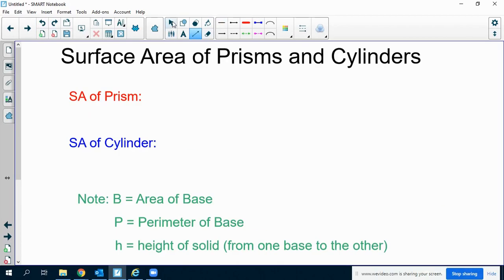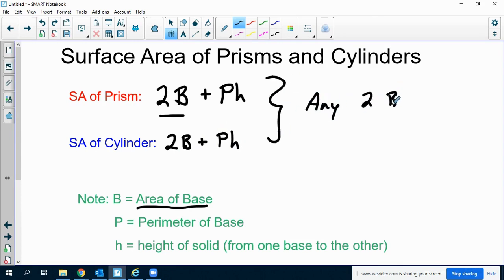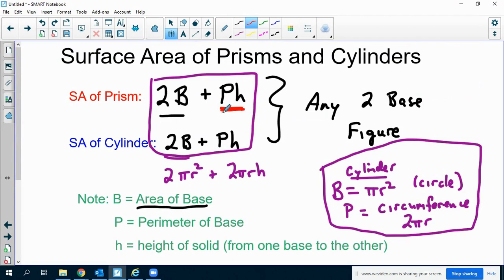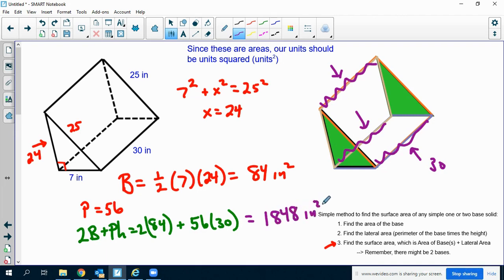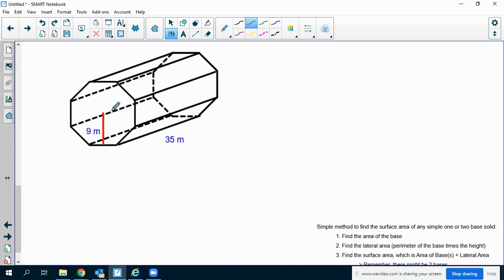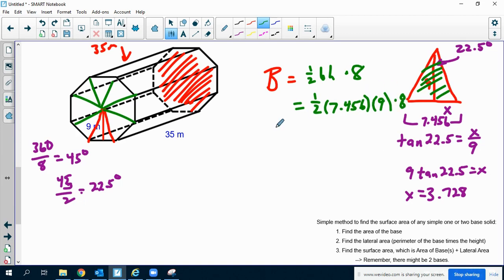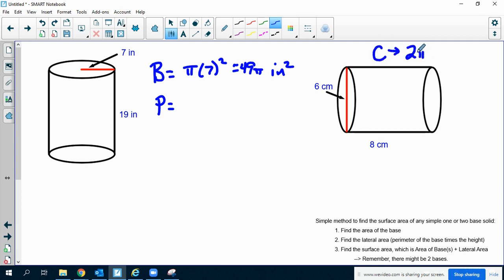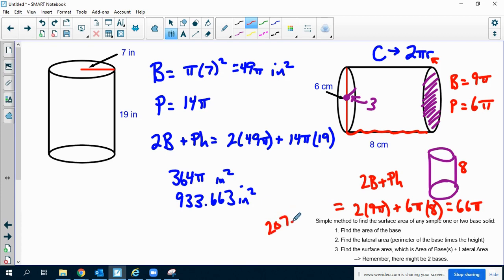Surface Area of Prisms and Cylinders